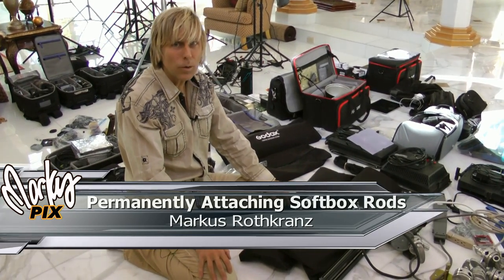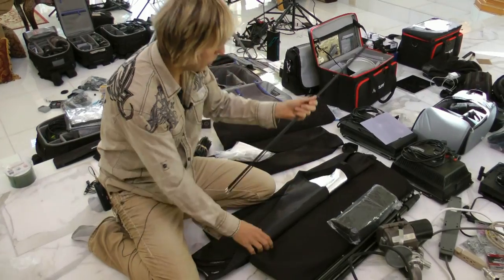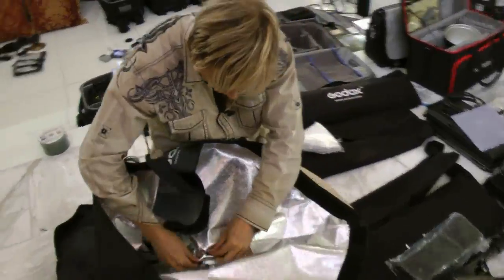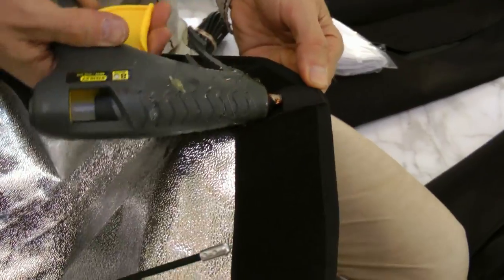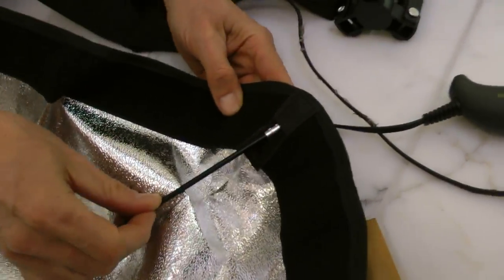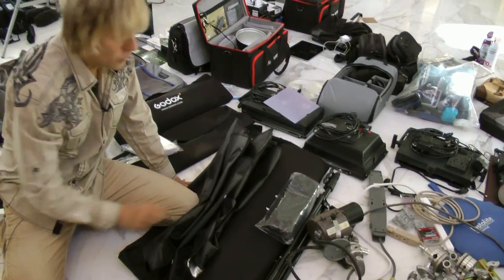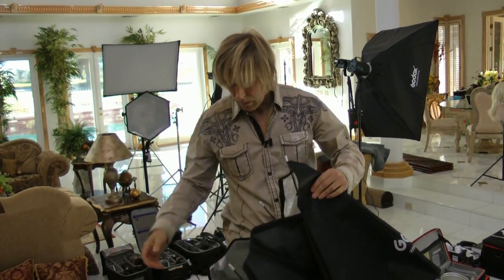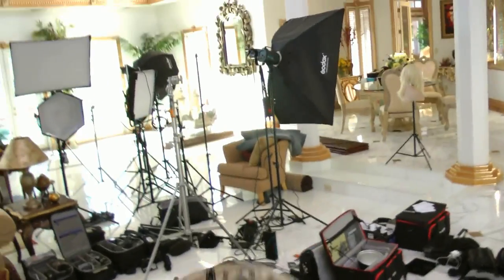Permanently Attach Softbox Rods FAST and EASY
No more having to assemble softboxes on location with annoying rods that need to be inserted one by one while people are waiting for you. Here's an easy simple fast trick I do to all my softboxes so the rods are permanently in place and ready to go. Also the white diffusers are also in place and ready. Rick Wilbur was first to win this one

2x Sony RX100 vi
2x Sony RX0

3x Lumix GX850
2x Lumix 42.5mm f1.2
3x Olympus M Zuiko 45mm f1.8

Canon C100
2x Panasonic AF100
2x Sony VG-900
Sony FDRAX33
4x Panasonic X900

2x Godox AD600
4x Godox AD200
3x Godox AD360 Witstro